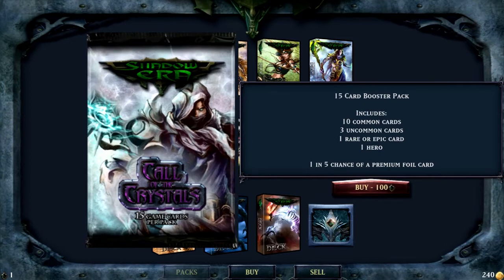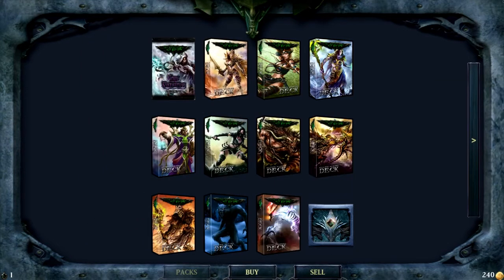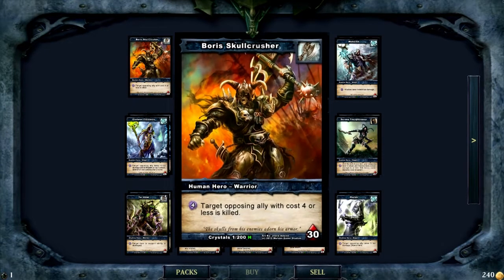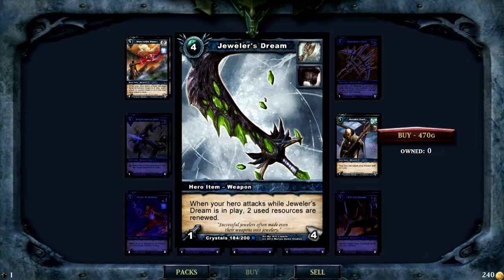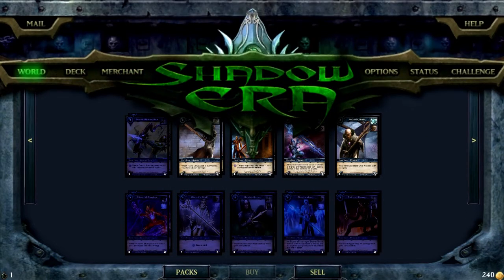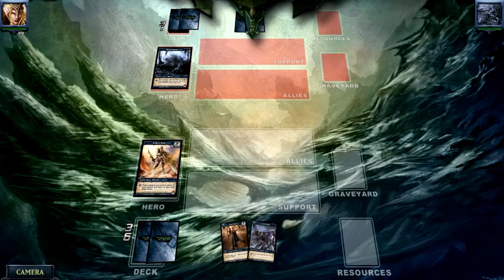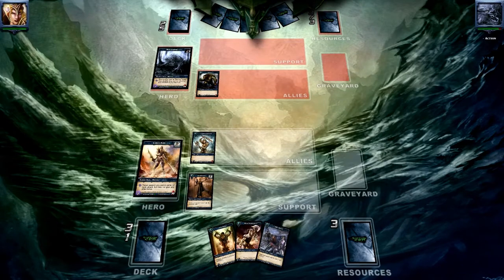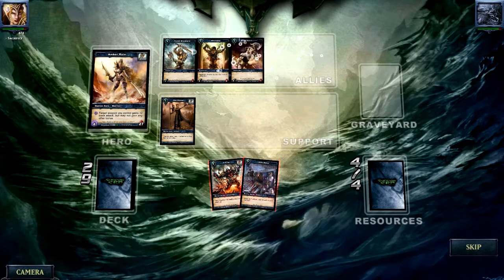Let's Play Whatever EP 307: Shadow Era part 1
NEW GAME TIME!
Shadow Era is a fun Trading card game that is available to play on either the android or IOS devices and you can play it online on your PC or Mac.

Also check out my tumbler account if you want some questions or feedback to send to me:

Add me on Skype if you wanna: Gamespage